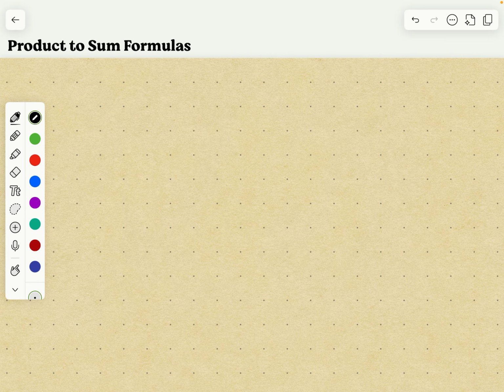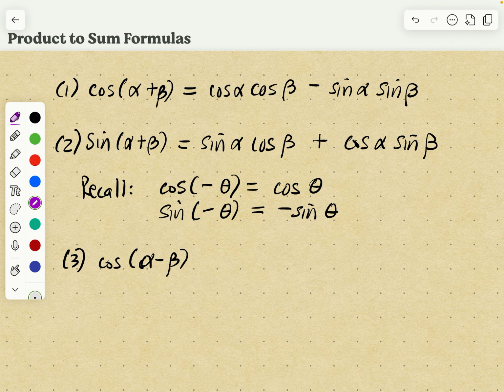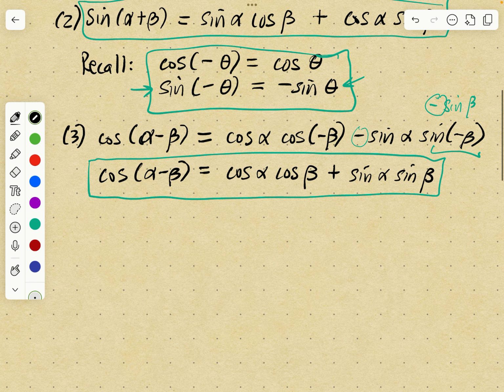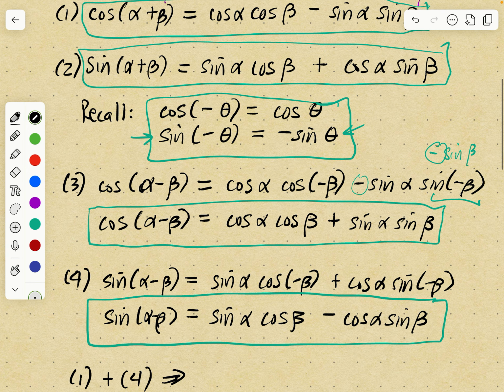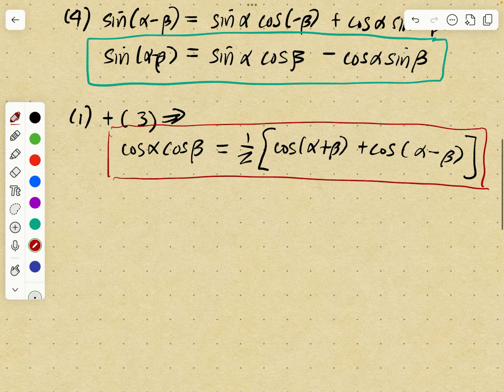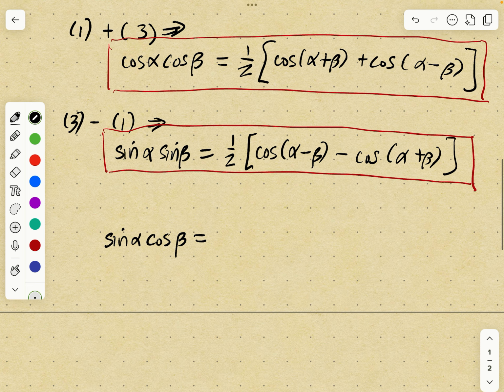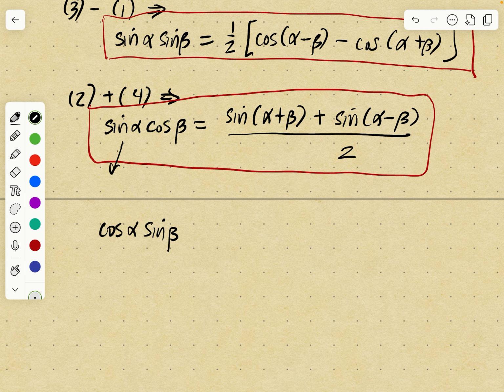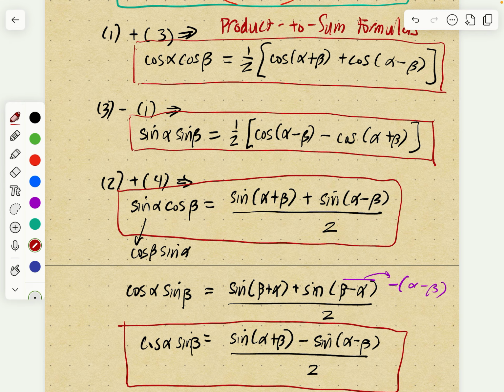Product to Sum Formulas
We prove the product-to-sum formulas.